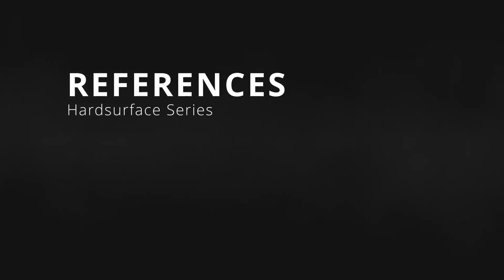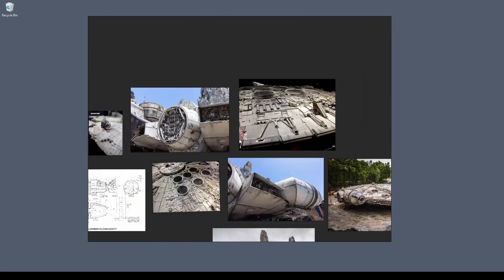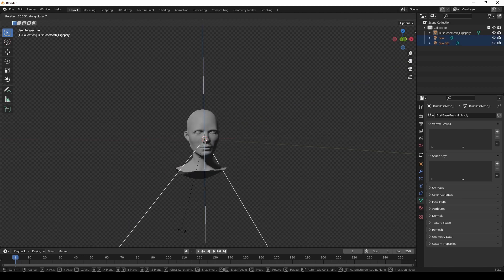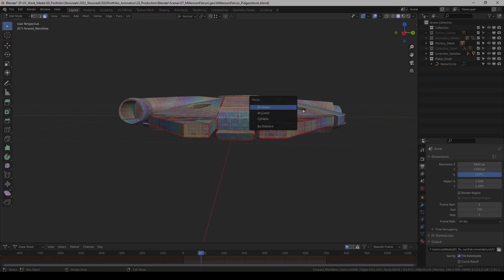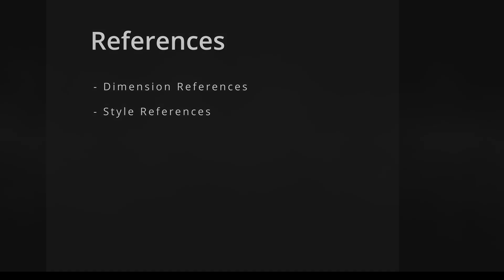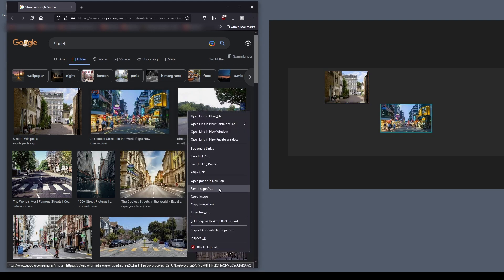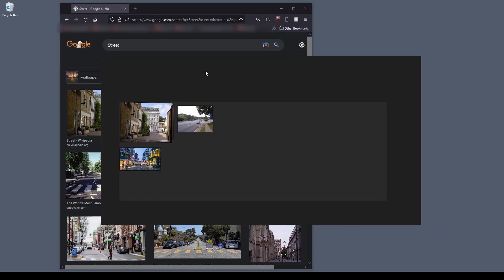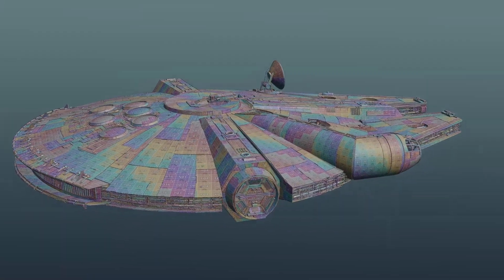📙 How to model a GIANT Spaceship in Blender! | References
Hey! This is the first episode of our tutorial series: "How to model a GIANT Spaceship in Blender!"

PW: hasld#34_AGas

Timestamps:
00:00 Intro
00:45 What makes a good Reference?
01:43 Objective / Subjective References
02:42 Introduction to PureRef
04:31 Outro